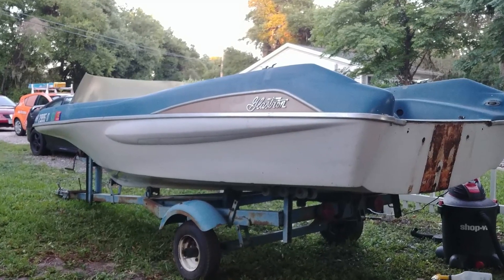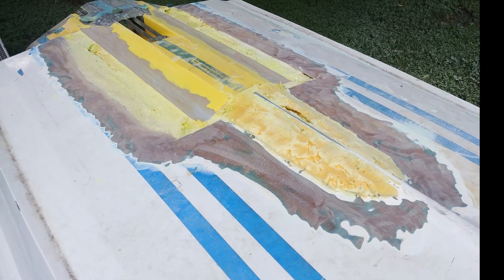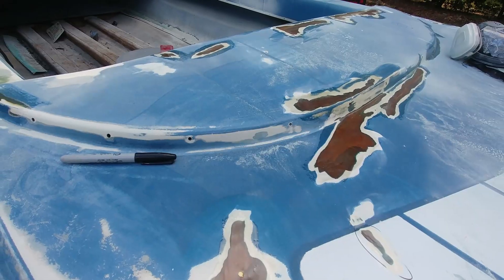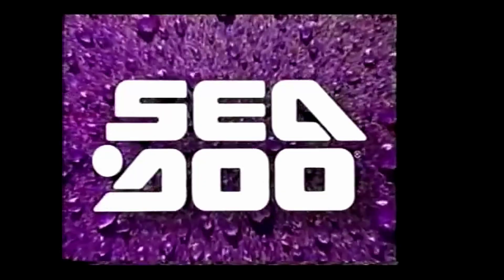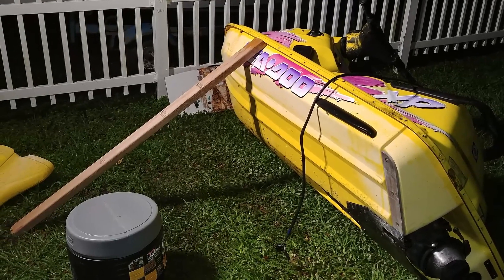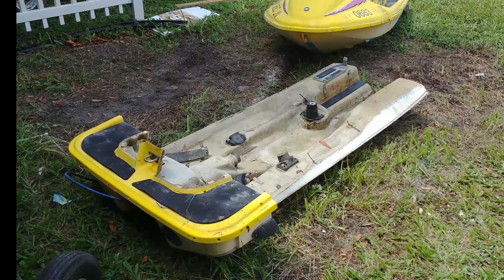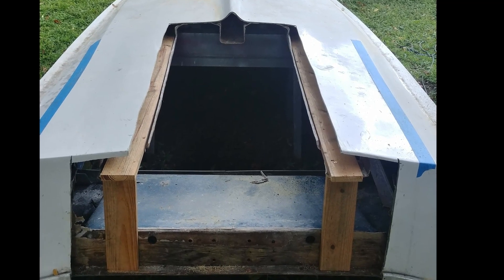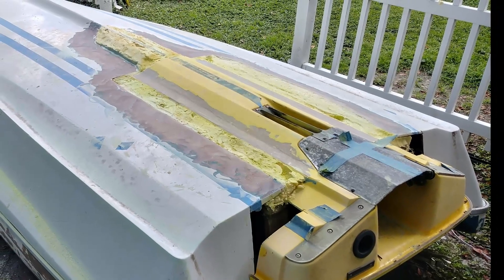From Vintage Outboard to JET POWER! || Jet ski Powered 1960 Glastron Build Log || Intro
This is my up-till-now update on my vintage fiberglass 1960 Glastron Fireflite that I am converting to jet drive.

I am using a 1996 Sea Doo XP with a Rotax 787 (110HP!) as a donor to bond in to my Glastron Hull.  Be sure to check back often for video updates and progress on this boat that is "ahead of it's time!"